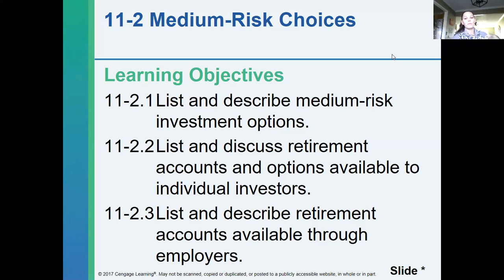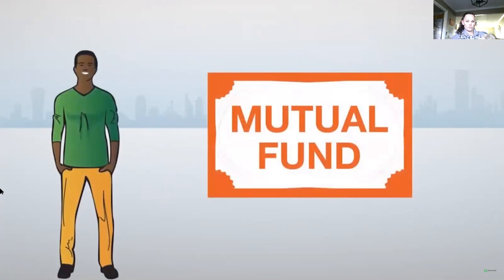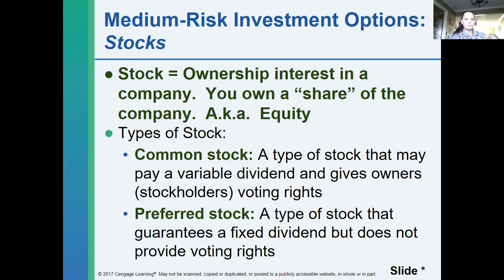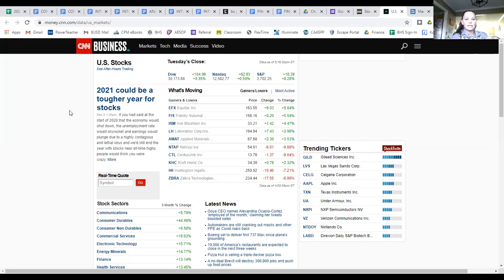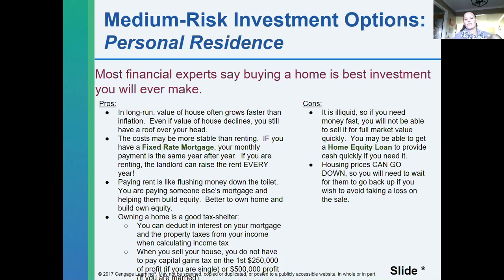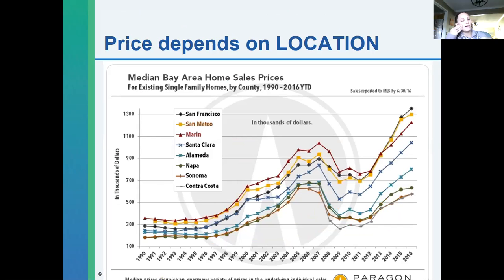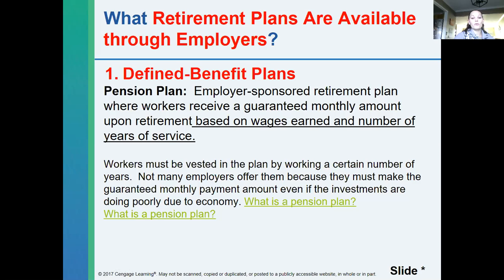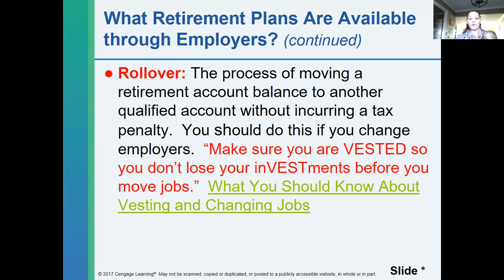Finance 12/8/20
Section 11-2